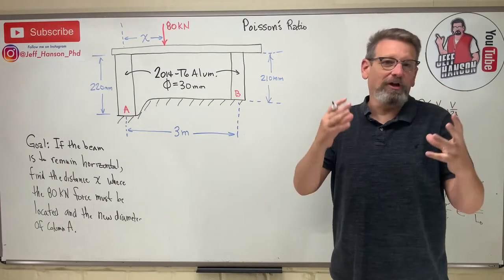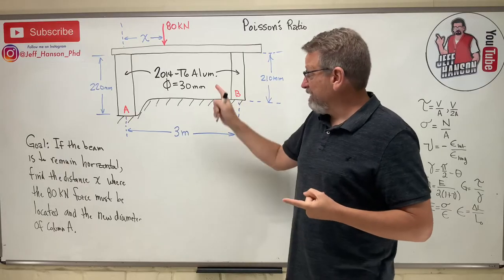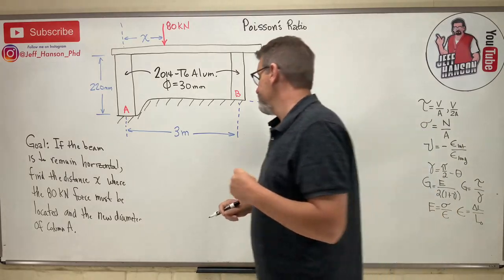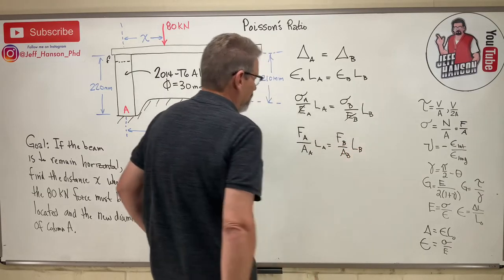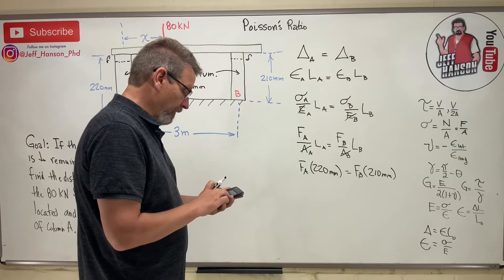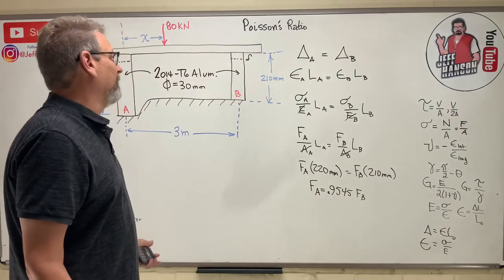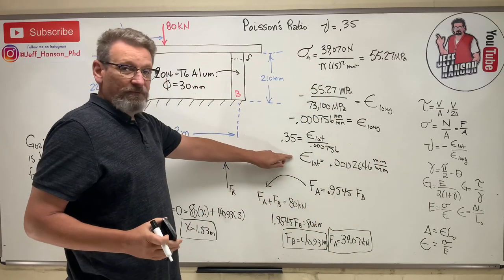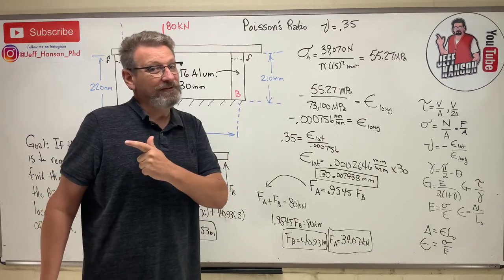Mechanics of Materials: Lesson 14 - Poisson’s Ratio Example Problem, Using Strain